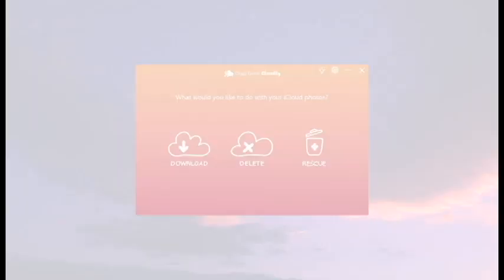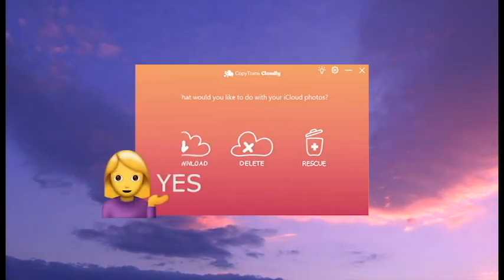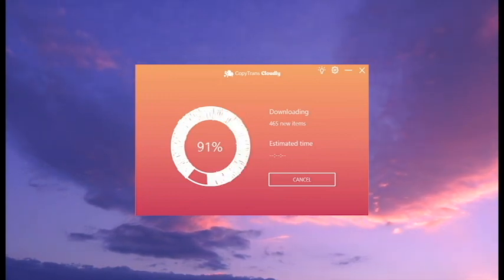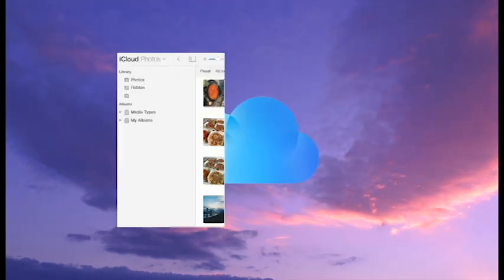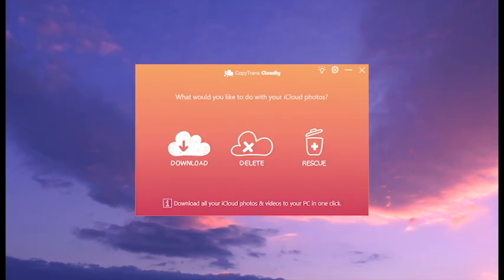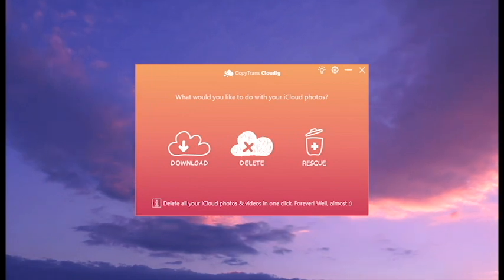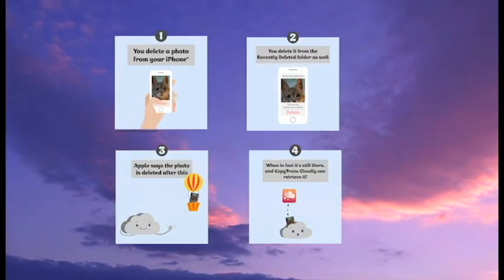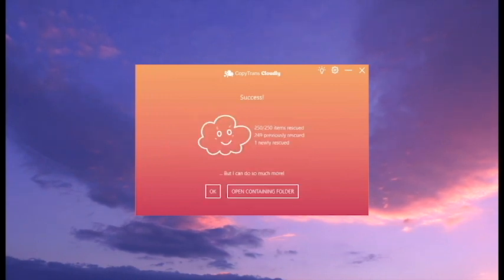Download, delete and recover deleted photos from iCloud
Download your iCloud Photo Library to your PC and recover deleted photos from iCloud with CopyTrans Cloudly